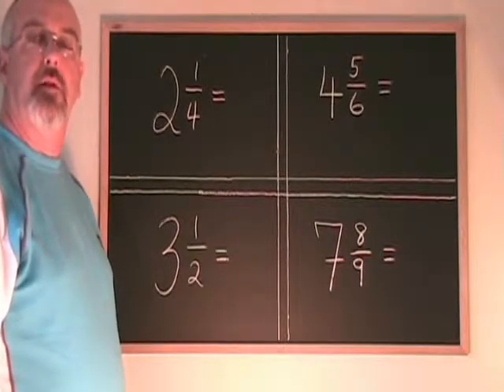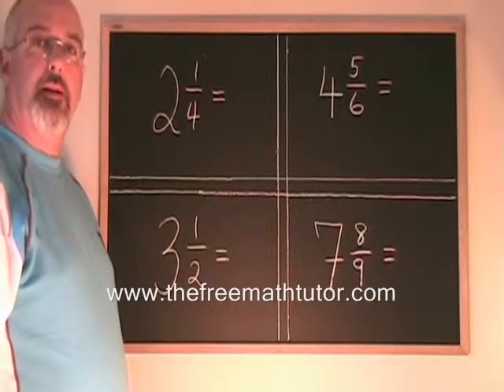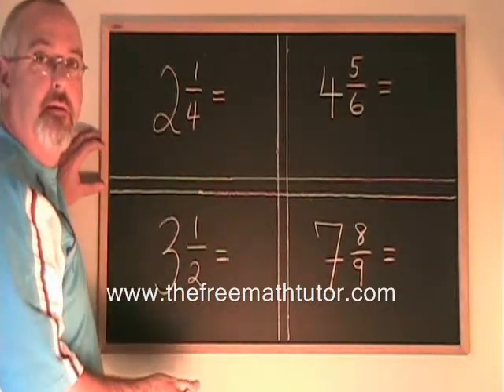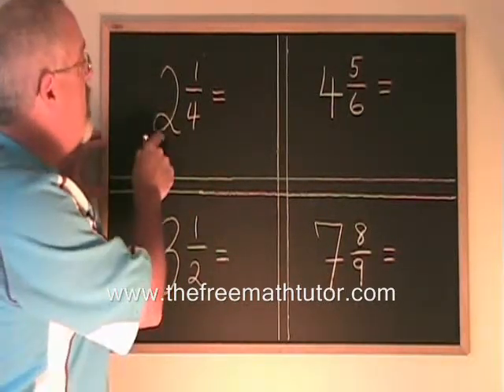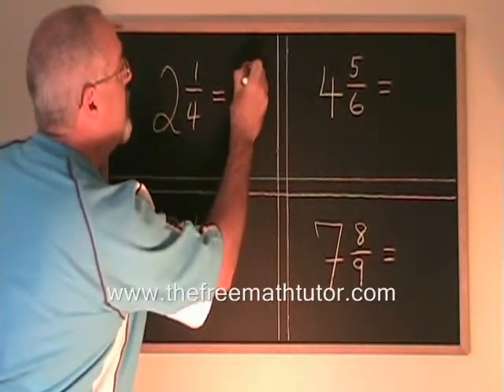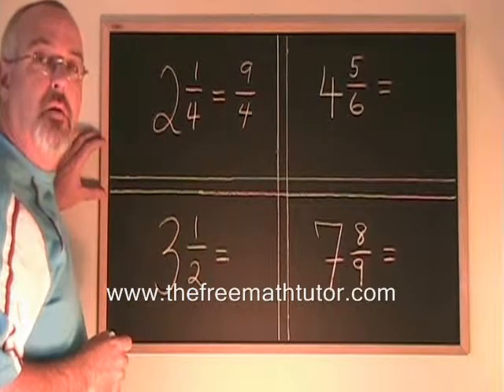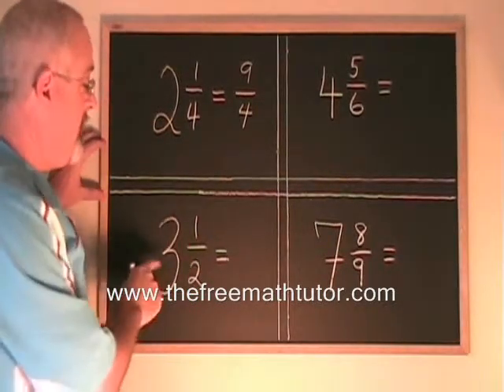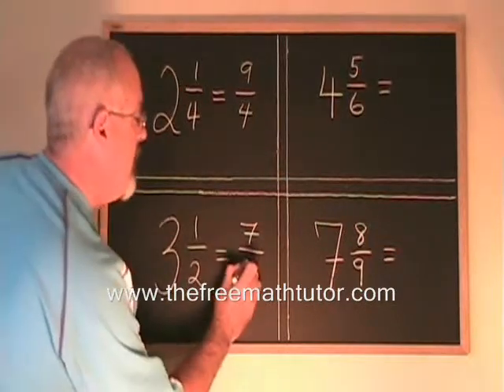Convert Mixed Numbers To Improper Fractions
This video illustrates how to convert mixed numbers to improper fractions, a skill which is very useful whenever we are working with fractions. For part 2 of this video, including examples 3 and 4, as well as many more instructional Math videos and exercise and answer sheets, go to: